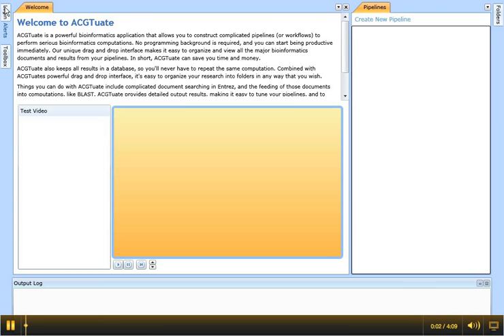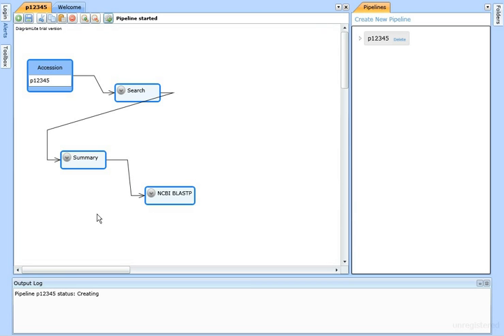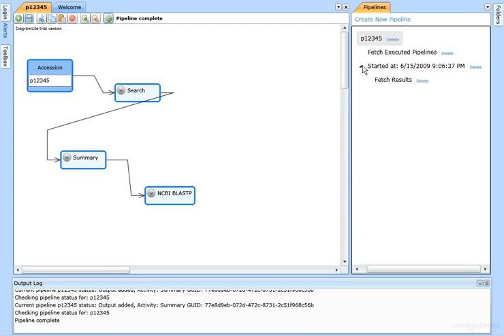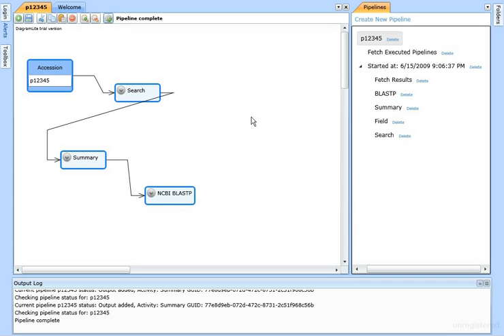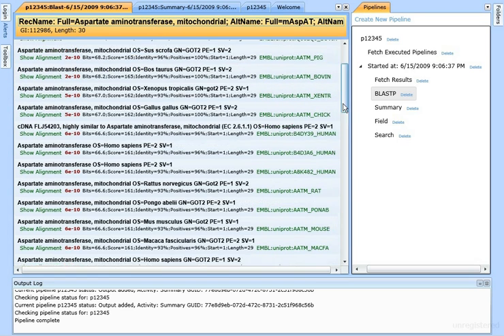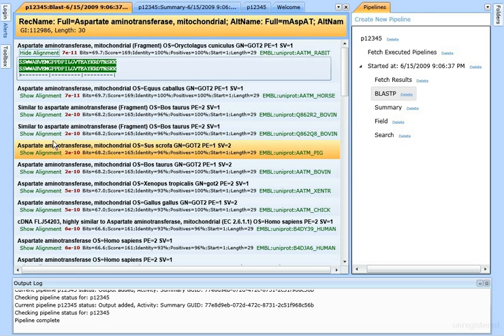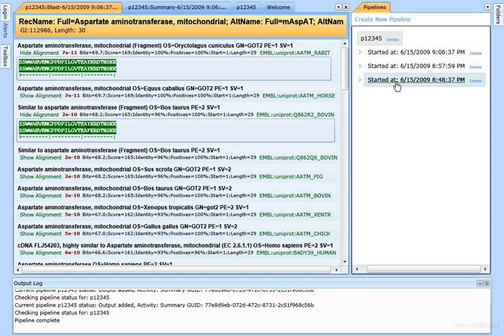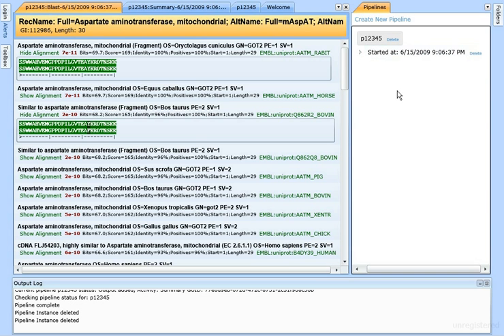Execute a Pipeline with ACGTuate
Execute a bioinformatics pipeline with ACGTuate.